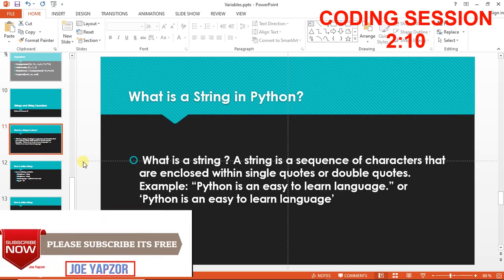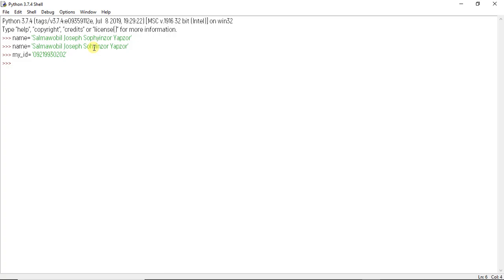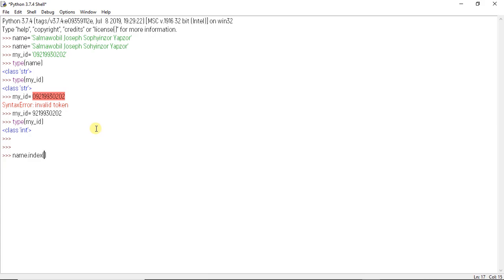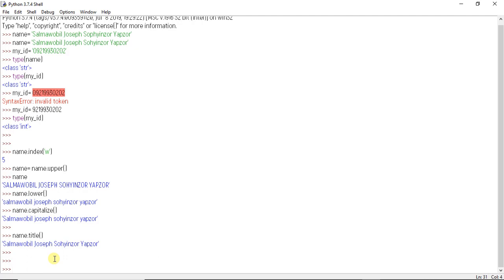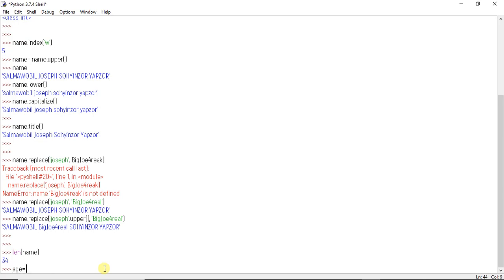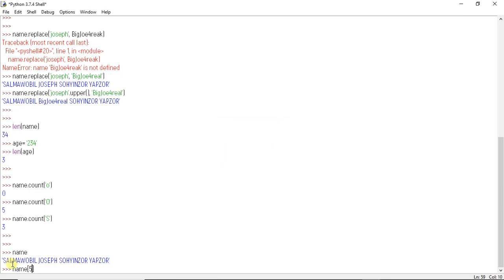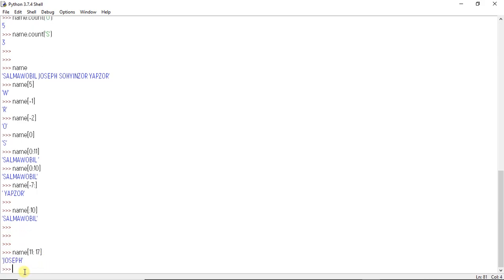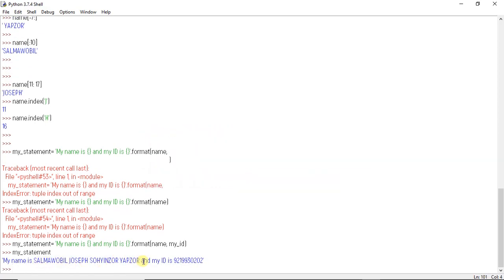Python Strings and String Operations for Python Absolute beginners -[ Python for Granny 2020 #4]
In this video you will learn and understand Python Strings and String Operations in details. A very basic and detailed explanation. Episode 2 of Python for Granny Series

Graphic Design with Powerpoint

"python format number with commas"
"python format decimal places"
"python f-string padding"
"python formatting output into columns"
"python format leading zeros"
"django string format"
"python format output columns"
"python format with dictionary"
"python string s"
"python command line example"
"string formatting java"
"minimum field width python"
"python template"
"w3schools alphanumeric"
"python format hex"
"isidentifier python"
"isdecimal python"
"string.format w3schools c#"
"w3schools python excel"
"python format html string"
"w3schools python input"
"w3 schools write to file"
"w3schools machine learning"
"python3 string lowercase"
"python format string f"
"python format string in html"
"5d python"
"python 3 print format"
"python print example"
"print format java"
"python print(f-string)"
"is a list a string in python"
"python f-string padding"
"django string format"
"python string s"
"string formatting java"
"python template"
"w3schools alphanumeric"
"python format hex"
"isidentifier python"
"isdecimal python"
"string.format w3schools c#"
"w3schools python excel"
"w3schools python input"
"w3schools machine learning"
"python3 string lowercase"
"5d python"
"python print example"
"print format java"
"python print(f-string)"
"Keyword"

"Keyword"
"python programming for the absolute beginner"
"python software"
"learn python"
"python download"
"python scripting"
"python compiler"
"python software"
"python resources for beginners"
"python for beginnersmicrosoft"
"python basics pdf"
"python quick reference book"
"pythonforbeginers"
"python basics book"
"python basics interview questions"
"python tutorial pdf free"
"learn python in 7 days pdf"
"python tutorial ppt"
"advanced python tutorial pdf"
"writing a python program"
"creating first program in python"
"where is python code written"
"python programming books"
"which is an example of a python statement"
"basic operators learn python"
"python topics to learn"
"local python guru"
"askpython"
"programming python mark lutz"
"advanced python syllabus"
"guru tutorials"
"python overview for programmers"
"basic python commands"
"tutorials"
"history of python ppt"
"python tutor"
"python home"
"python software"
"python for beginnersmicrosoft"
"python basics pdf"
"pythonforbeginers"
"python basics book"
"python tutorial ppt"
"python programming books"
"local python guru"
"askpython"
"advanced python syllabus"
"guru tutorials"
"basic python commands"
"tutorials"
"python tutor"
"python home"